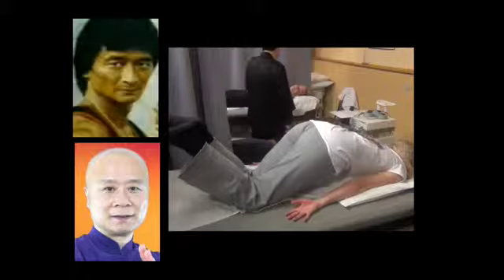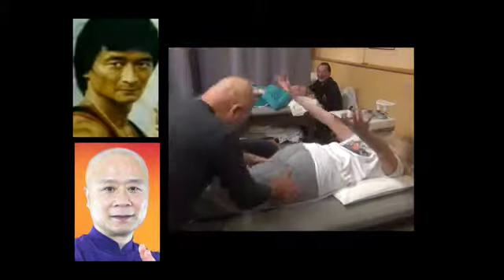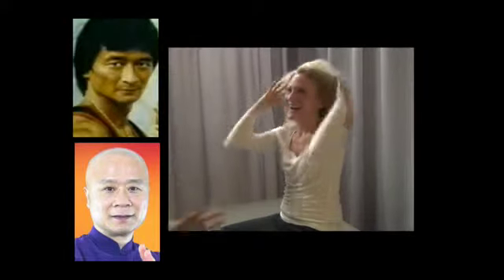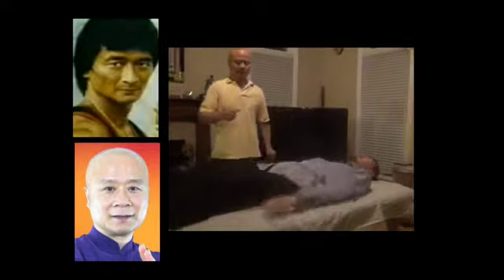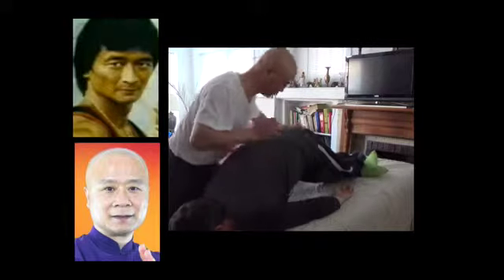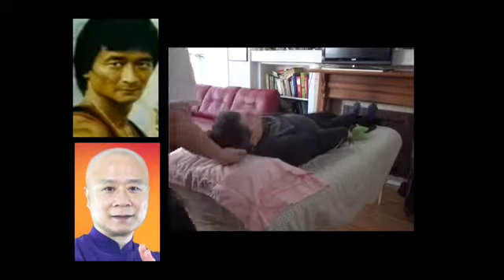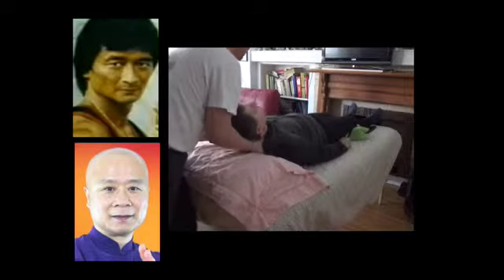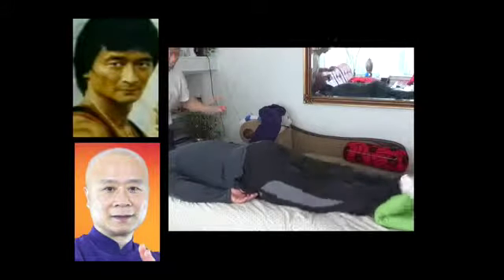Qi Energy Purification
Grandmaster Tsai demonstrates the process of Qi energy Purification